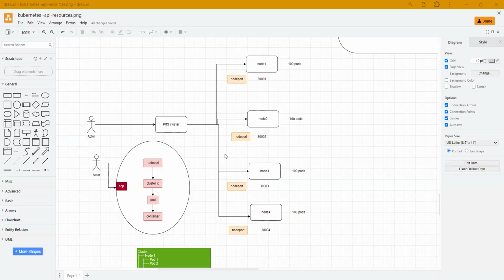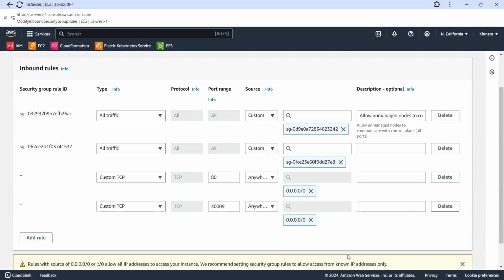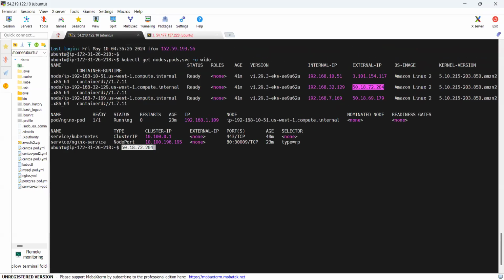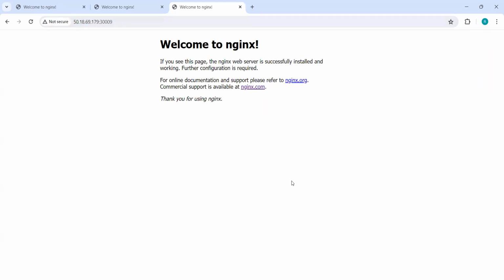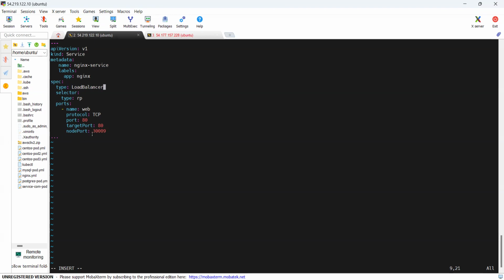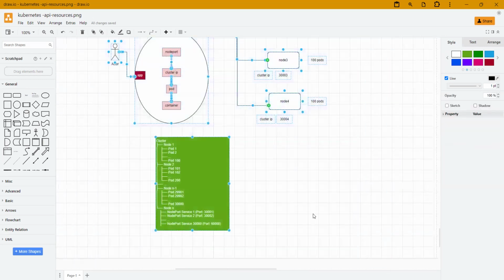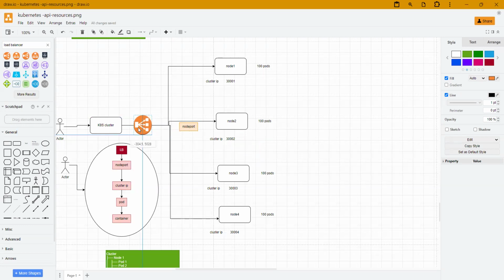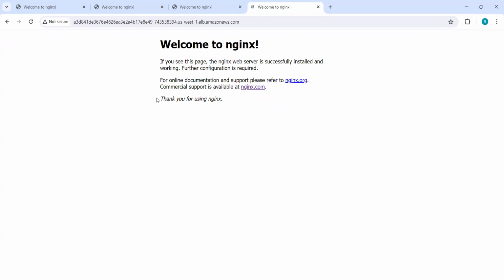05 kubernetes service NodePort and loadbalancer part2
kubernetes service NodePort and loadbalancer deep drive